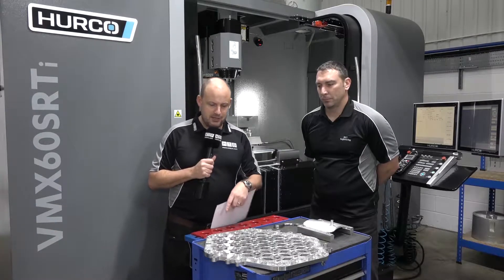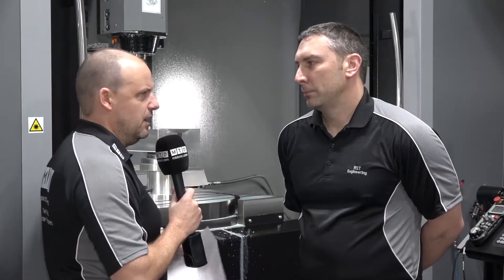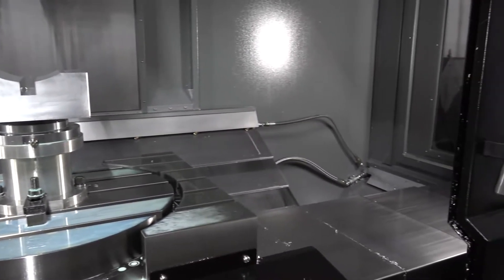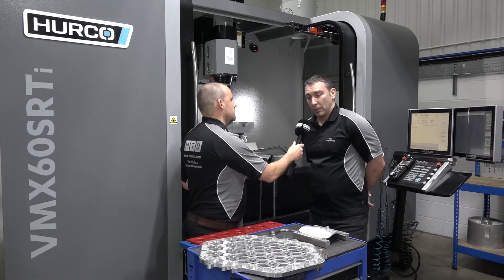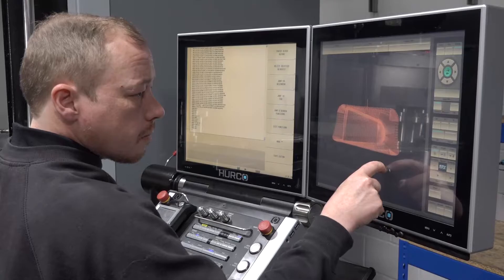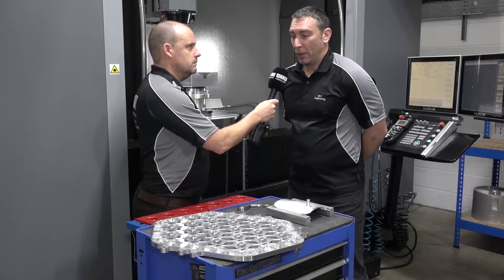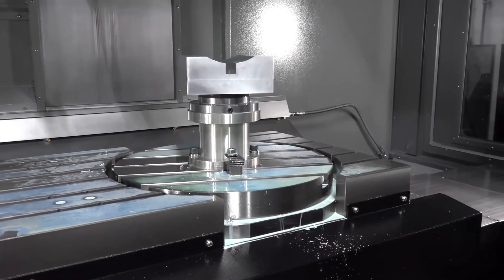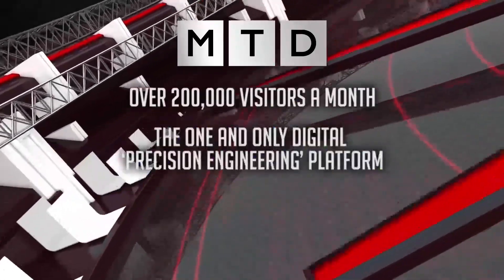Complex parts are no problem for RST and their Hurco VMX60SRTi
RST Engineering Ltd are based in Leighton Buzzard. They have recently invested in 5 axis technology from Hurco. In additon to their new VMX60SRTi, they have a VMX30Ui, plus some 3 axis machining capacity. Small volumes of complex parts are no problem